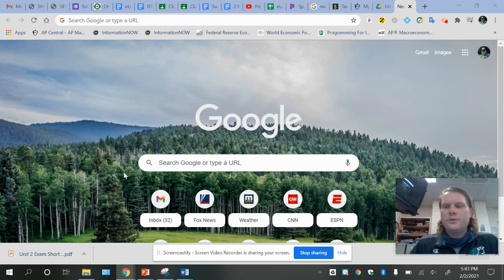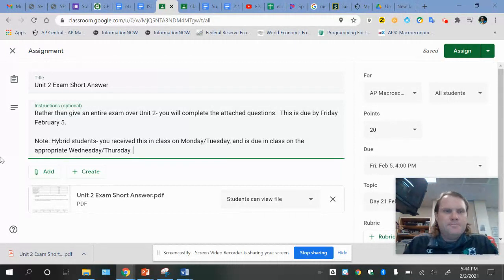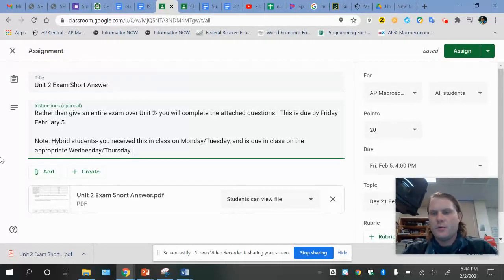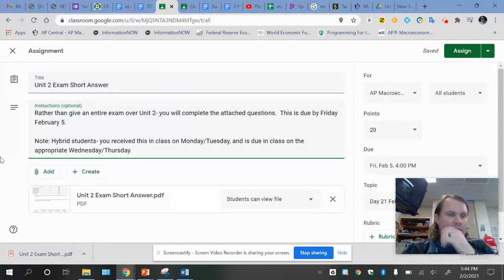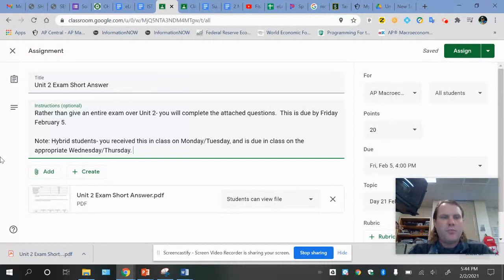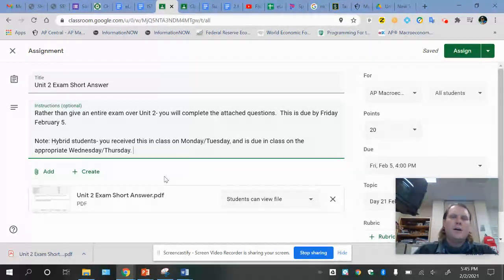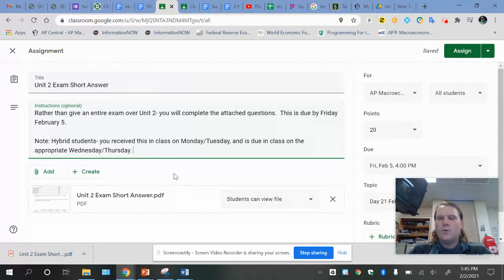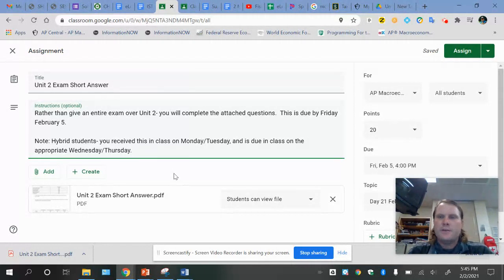AP Macro Unit 2 Exam Announcement